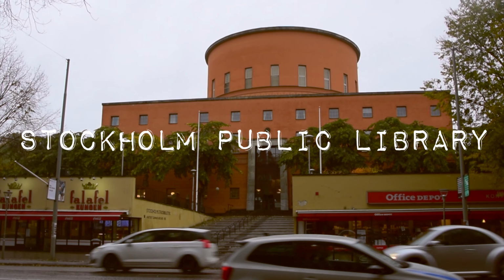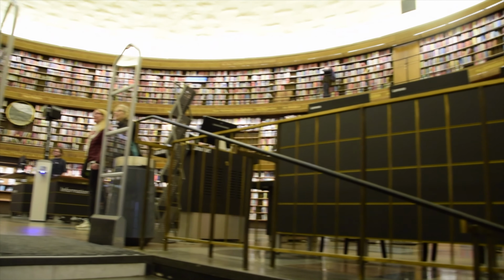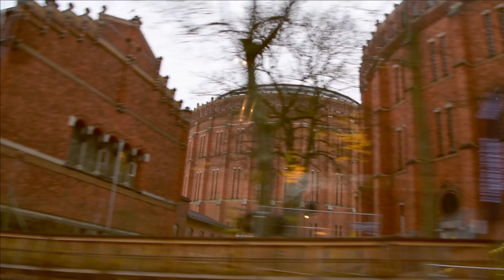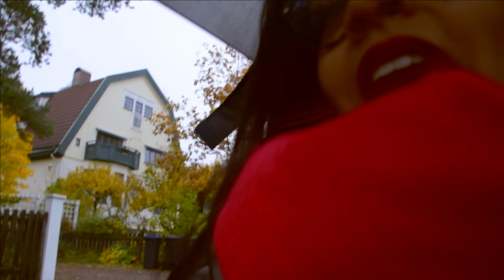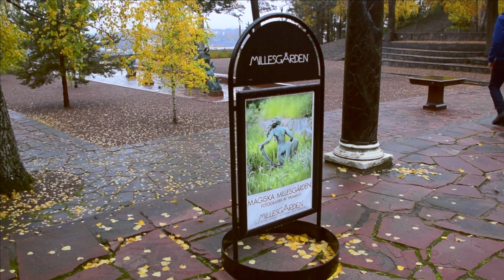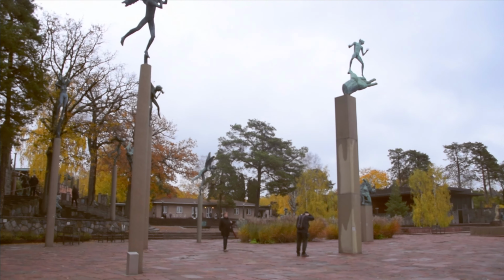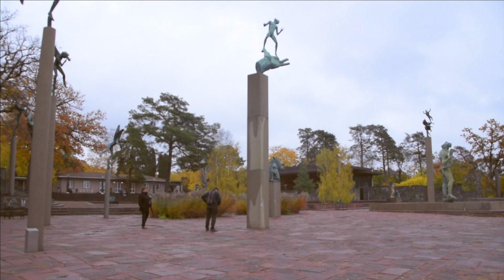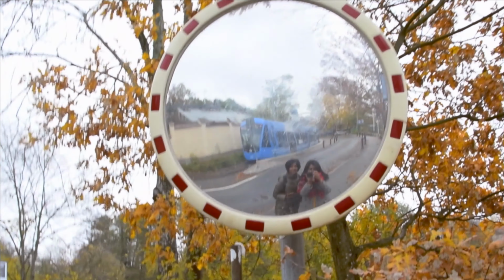Bye Sweden! You are loved 😭💐 24th Birthday in Stockholm: part 2 || HeyMelani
And here we are with the last video of my trip to Stockholm! What a fun adventure for my 24th birthday. Sweden is a country that I'll never forget. I know that it was a short trip and that this country has so many other things to visit and experience but I loved everything I did there...and if I missed anything that means I'll have to go again one-day ahaha! Right? 😄
STAY POSITIVE AND HAPPY!
STAY SAFE AND LET'S ALL STICK TOGETHER AND FIGHT EVERY VIRUS 💪🏽

I'm not a professional with editing and videography so the video might be a bit shaky and the audio might not be the best. But as always I hope you'll enjoy it anyway!

Shot with a Nikon D5300

Kiss x Kiss
HeyMelani

|| CHECK OUT ||